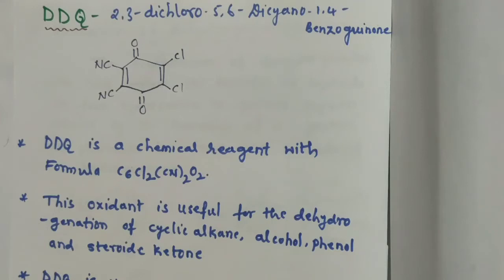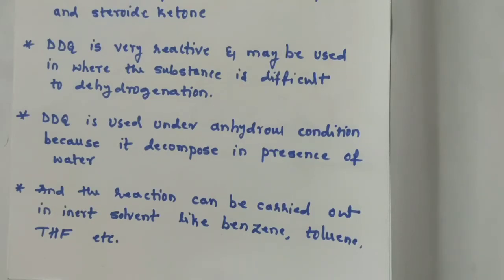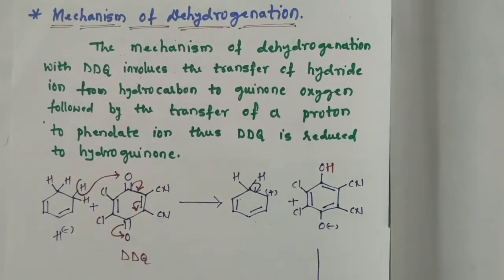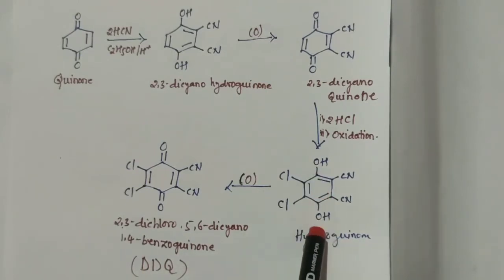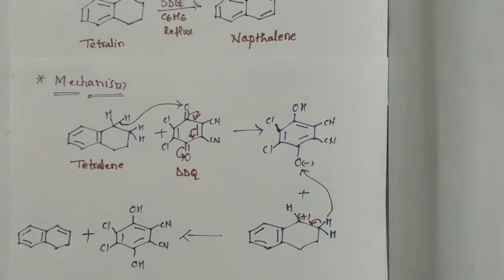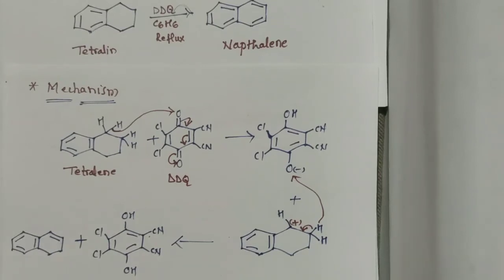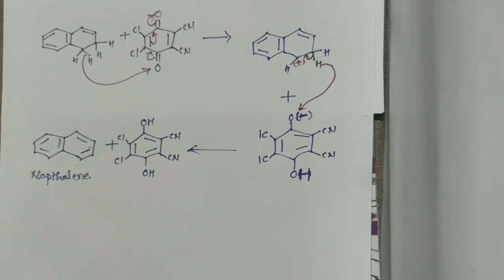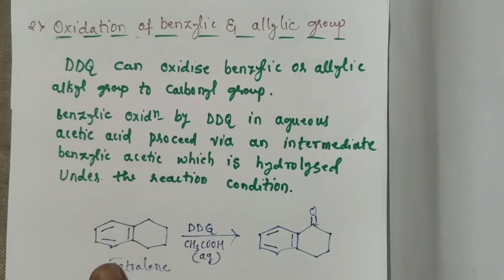Reagents and Reaction, Structure, Properties, Synthesis and Application of DDQ# Organic chemistry#